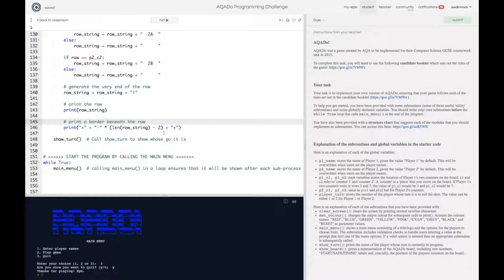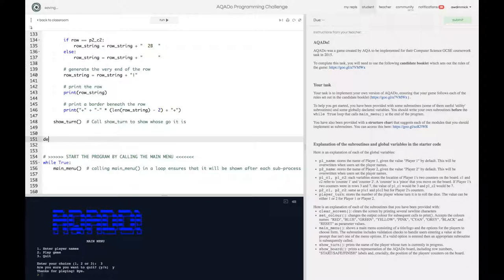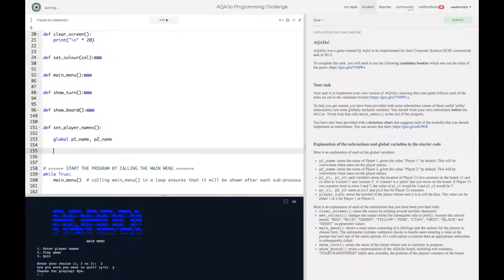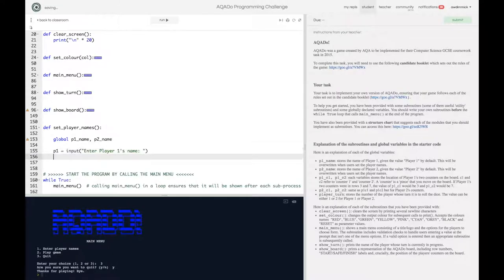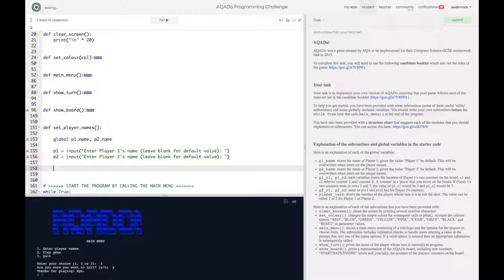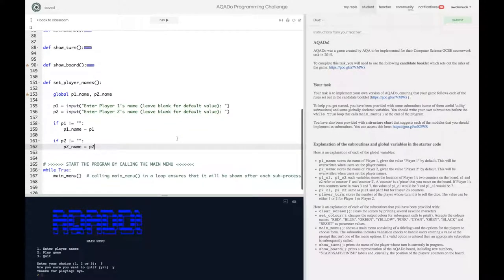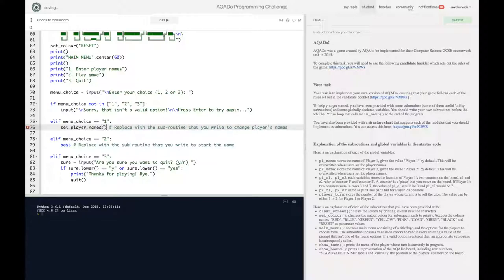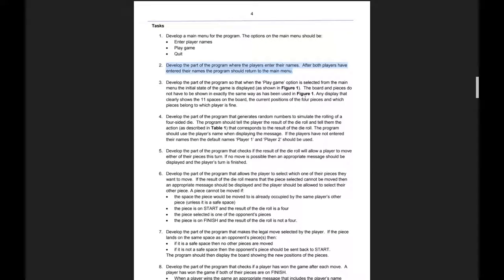AQADo Walkthrough 2 - Setting player names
Episode 2 / 7 of the AQADo Walkthrough Series.

In this series of walkthrough videos, you will learn how to create your own implementation of AQA's 2015 Computer Science GCSE coursework task - AQADo.

To complete this series you will need a copy of the Candidate Booklet for this task (your school will provide this for you - I cannot provide it due to copyright restrictions) and the Repl.it project that contains the starter code, which is available here: